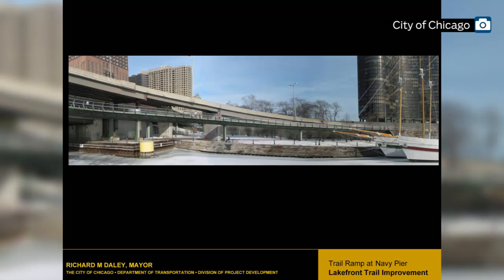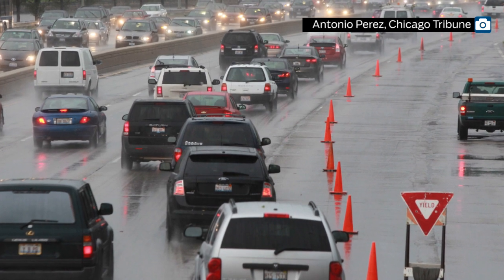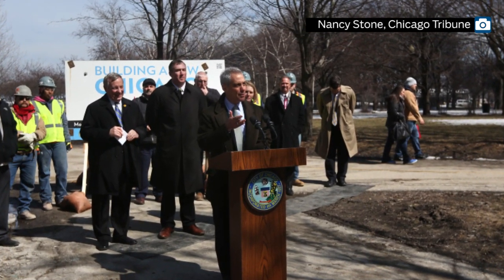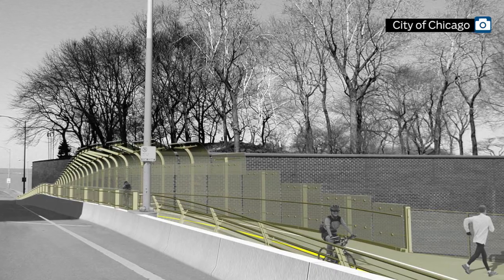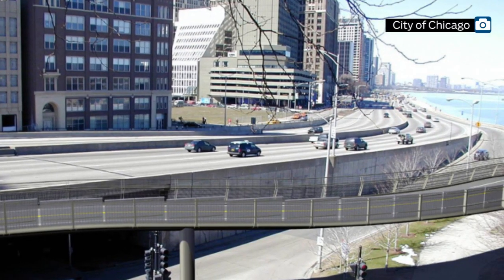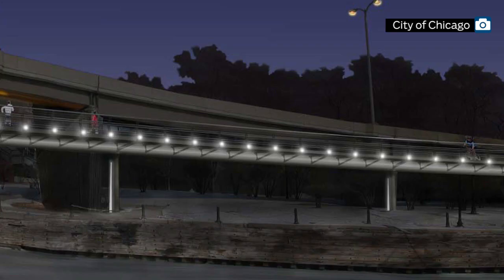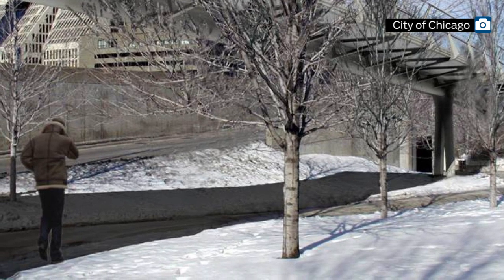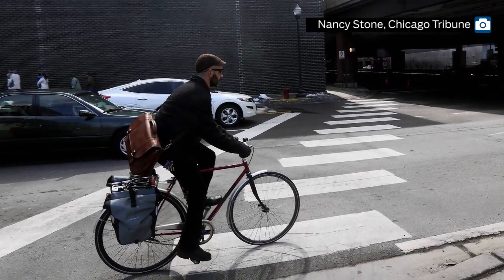Flyover path's spine-like design keeps lakefront open and accessible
Chicago Tribune columnist Blair Kamin discusses the practical design elements of the Navy Pier Flyover path.